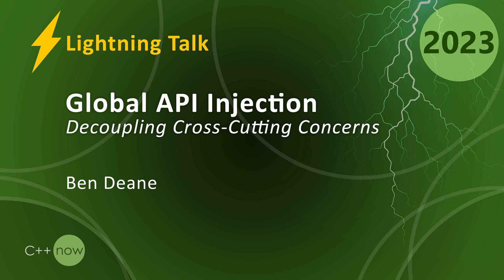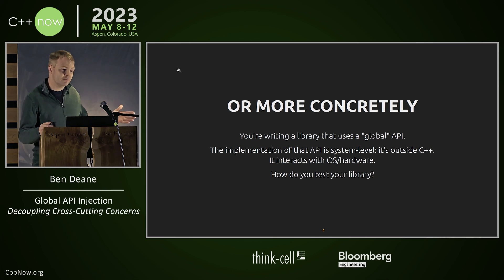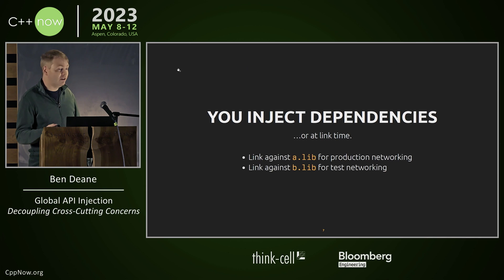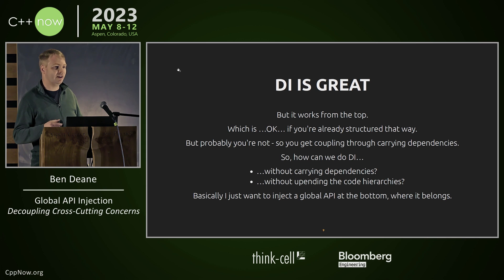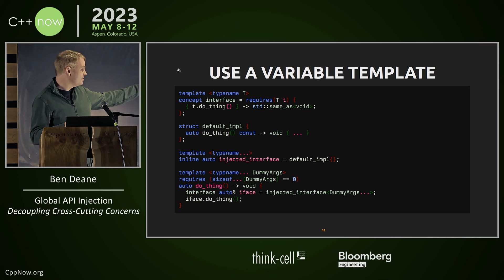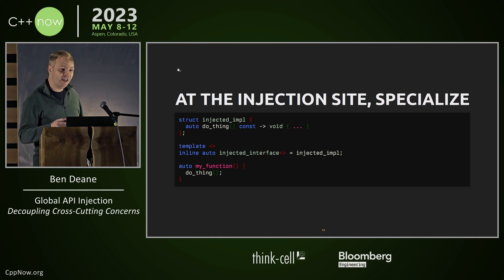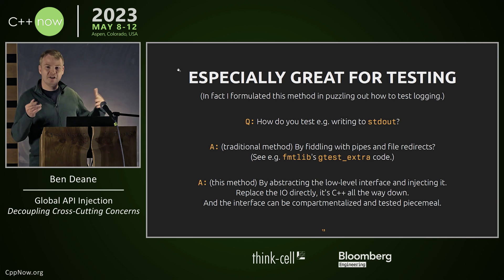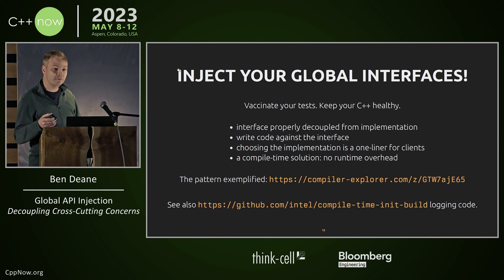Lightning Talk: Global API Injection in C++ - Ben Deane - CppNow 2023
A technique to dependency-inject global APIs (e.g. logging)

Ben Deane

Ben has been programming in C++ for this whole millennium. He spent just over 20 years in the games industry working for companies like EA and Blizzard; many of the games he worked on used to be fondly remembered but now he’s accepted that they are probably mostly forgotten. After getting more interested in modern C++, in the teens he started giving internal company talks and then talks at various conferences, spreading ideas about types, algorithms and declarative and functional techniques.

In 2018 he left the games industry and worked in finance for a short spell, writing high-frequency trading platforms using the most modern C++ that compilers could support. Now he is a Principal Engineer at Intel where he puts monads inside your CPU.